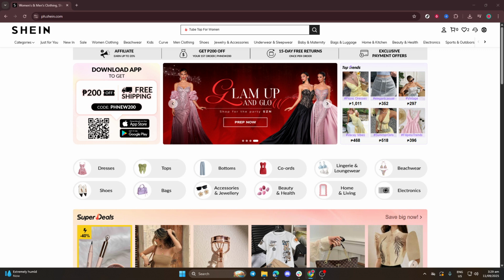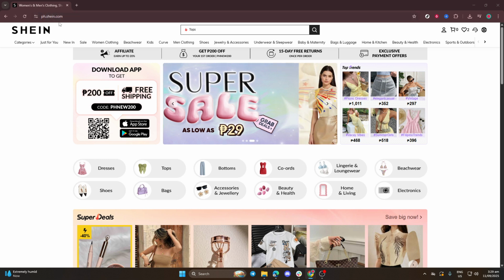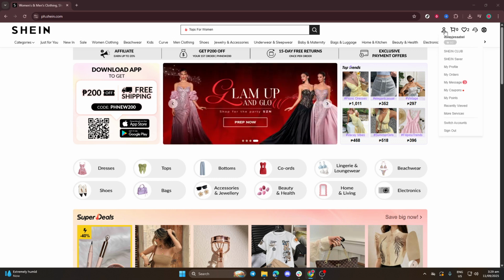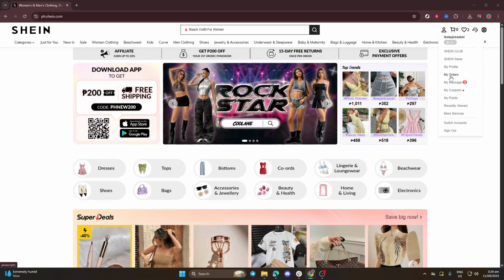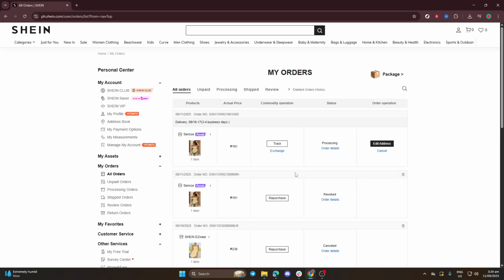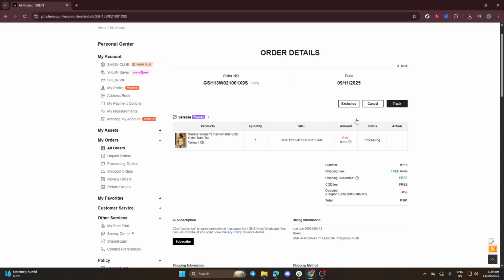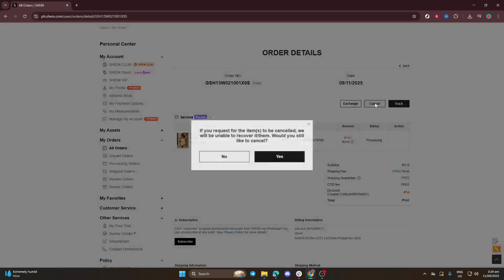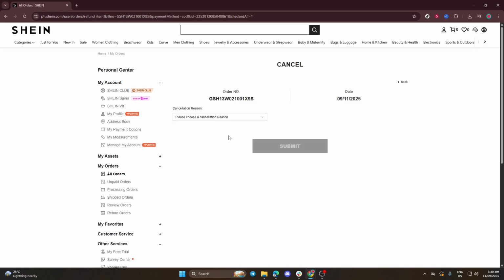How To Cancel Order On SHEIN App LATEST GUIDE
🛒 How To Cancel Order On SHEIN App | Latest Guide 2025

Accidentally placed the wrong order on SHEIN? No worries! In this step-by-step tutorial, you’ll learn how to cancel an order on the SHEIN app quickly and easily using the latest 2025 process.

👉 In this guide, you’ll see:

How to cancel your SHEIN order before it ships

What to do if your order is already processing

How refunds work after cancellation

Pro tips to avoid order mistakes in the future

This updated tutorial is perfect for anyone shopping on SHEIN who needs to manage their orders stress-free.